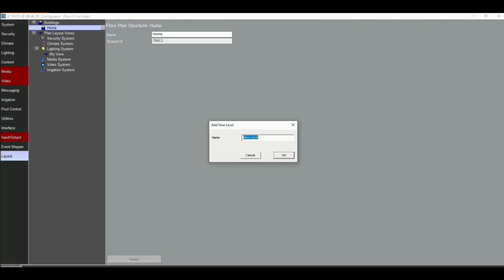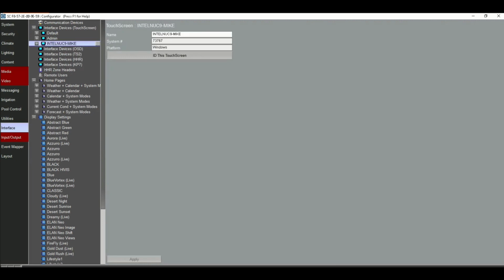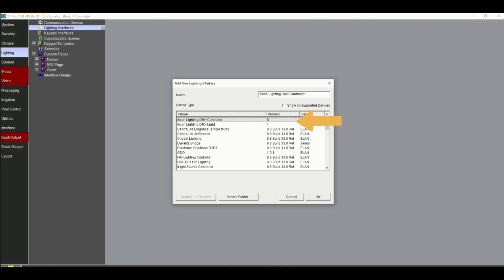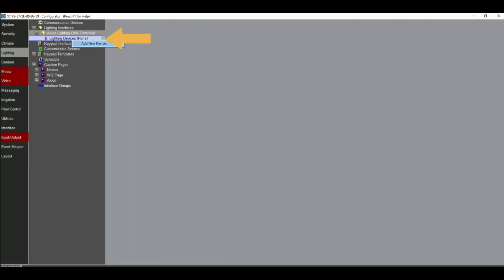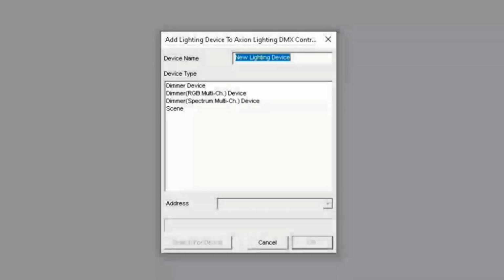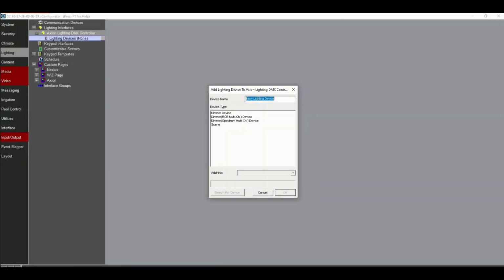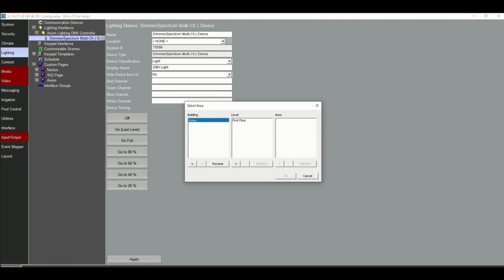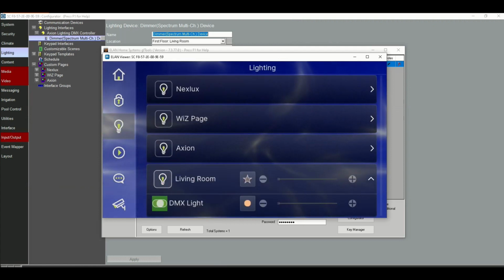Integrating Axion DMX into the Elan NICE Control System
This video will cover the basics of setting up the Axion DMX controller and integrating it with the Elan/NICE control system platform. Installation and configuration is easy and should take less than 5 minutes to have your first RGB/RGBW lighting load up and running!